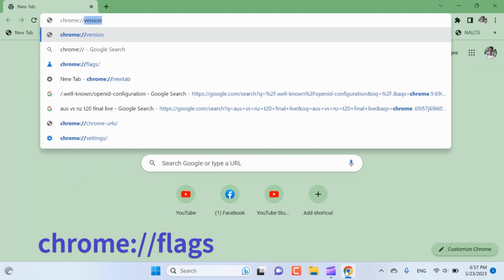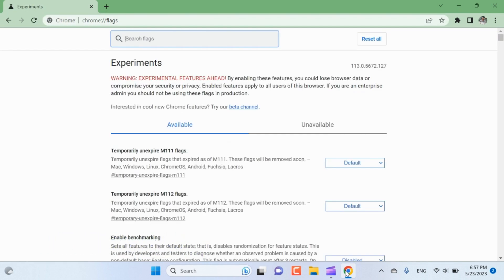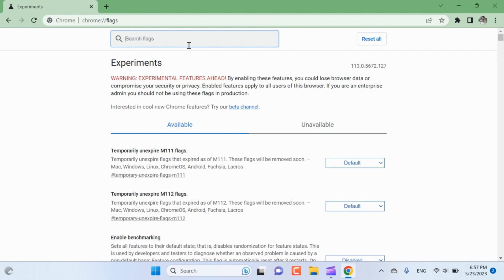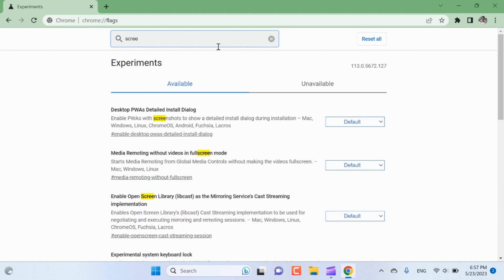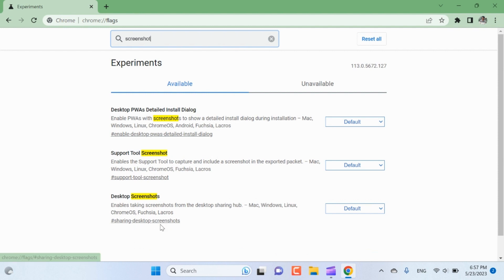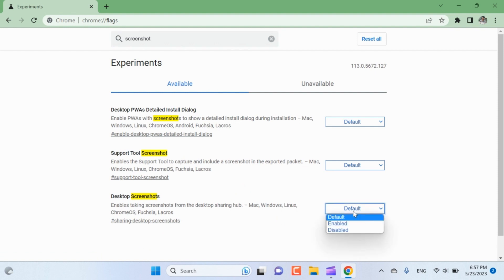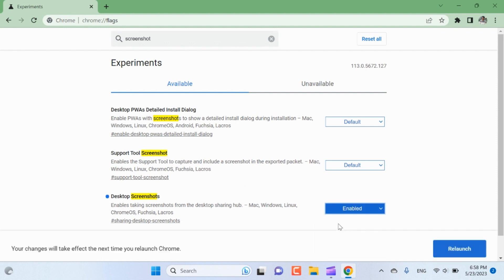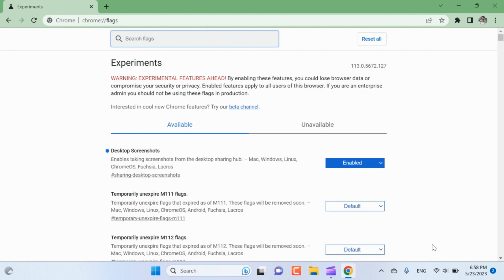Take Screenshot using Google Chrome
In this video we will learn to Take Screenshot in Google Chrome step by step

If you want to enable screenshot feature using Google Chrome in an easy manner, please follow these steps:
Open Google Chrome on your computer.
In the address bar, type chrome://flags and press Enter.
This will take you to the Chrome flags page where you can enable experimental features.
On the Chrome flags page, use the search bar at the top to find "screenshots".
You should see an option called "Desktop Screenshots". It may also have a description like "Enables taking screenshots from the desktop sharing hub”.
Click on the drop-down menu next to the "Desktop screenshots" flag and select "Enabled".
After enabling the flag, you will see a prompt at the bottom of the screen to relaunch Chrome. Click on the "Relaunch" button to restart Chrome with the new flag enabled.
Once Chrome relaunches, you should be able to take a screenshot by clicking on “Share this page” and selecting the "Screenshot" option from the context menu.
So this is how you can take screenshot using google chrome.